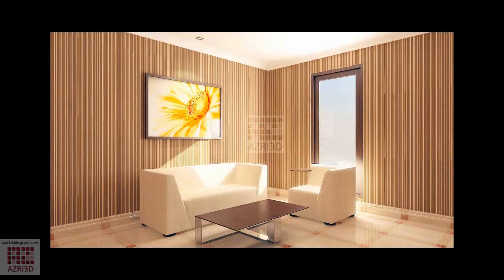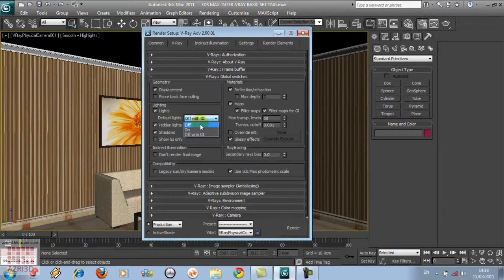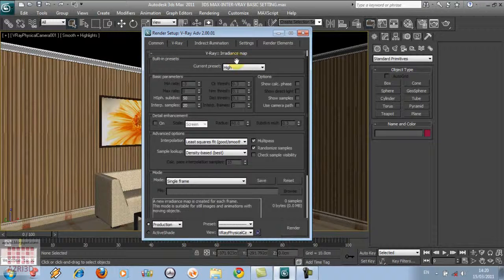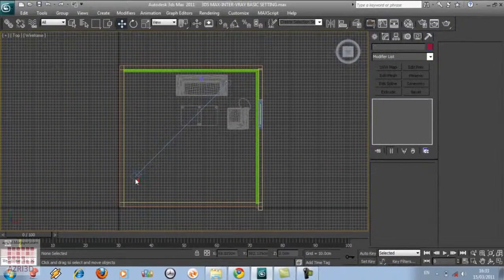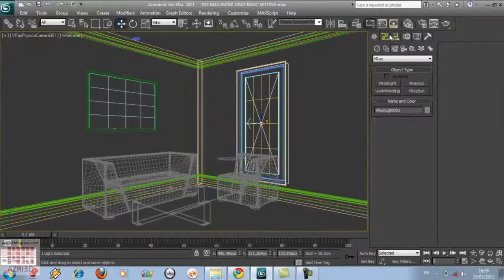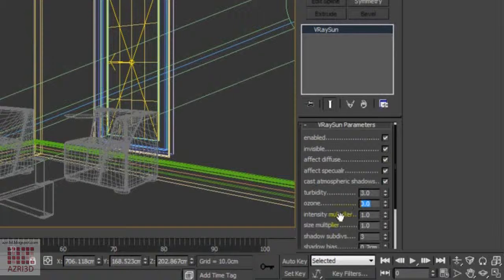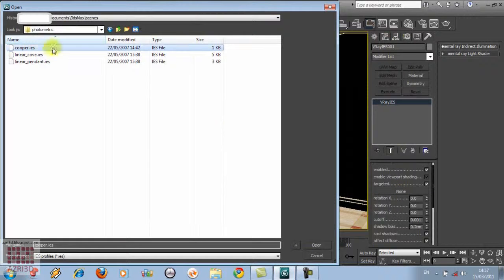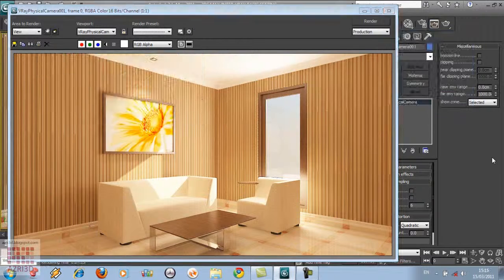3DS MAX Vray Light and Camera Setting for a Living Room dworld azamgarh 5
डीवर्ल्ड आजमगढ़ मे आपका स्वागत है
कंप्यूटर की ऑनलाइन रजिस्टर्ड संस्था
DCA PGDCA AutoCADD Max Maya Mobile 3G CCC O'Level
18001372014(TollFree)